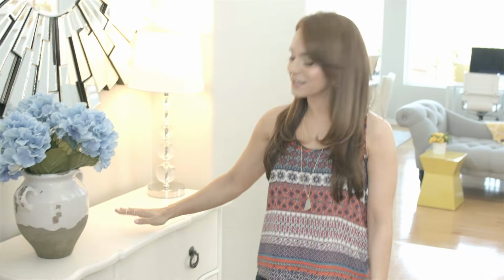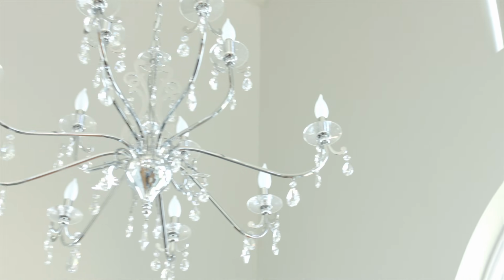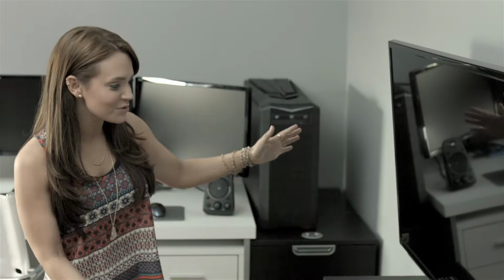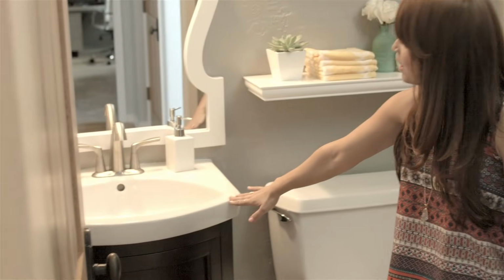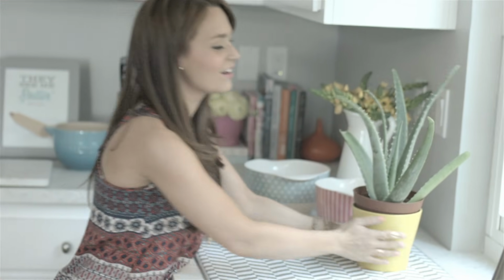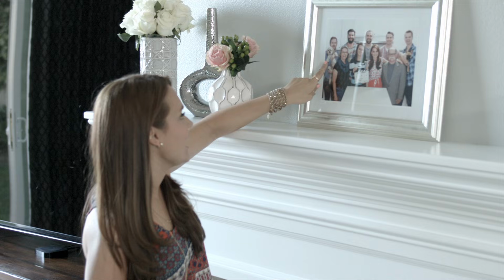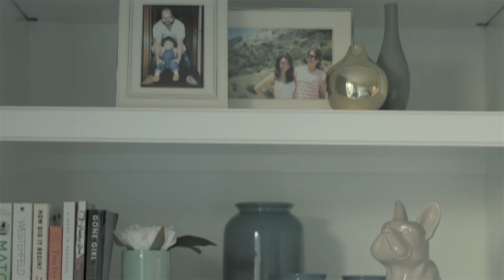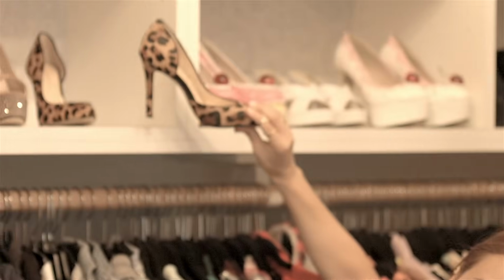HOUSE TOUR!!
Thank you to Wayfair for the new furniture and Kin Community for making this video possible.

I got so many requests to do a house tour so I wanted to show you around my home! What other vlogs would you like to see?